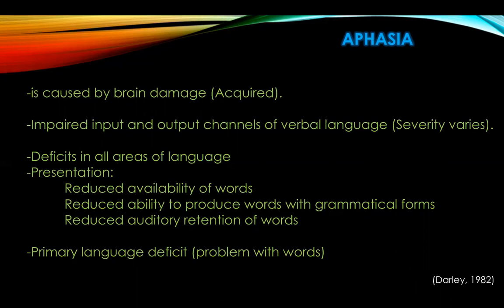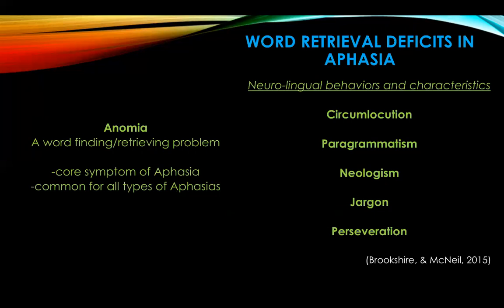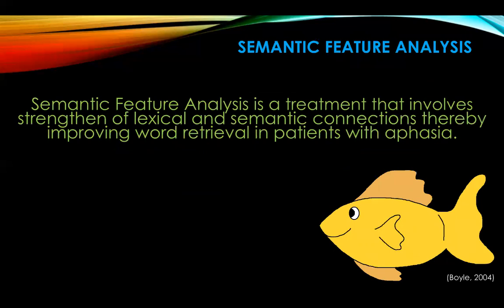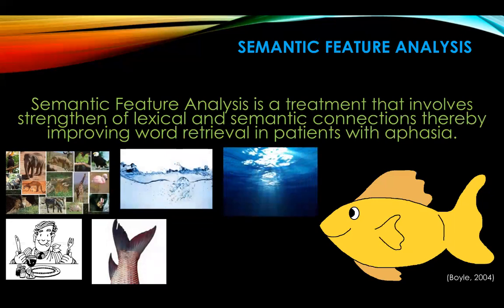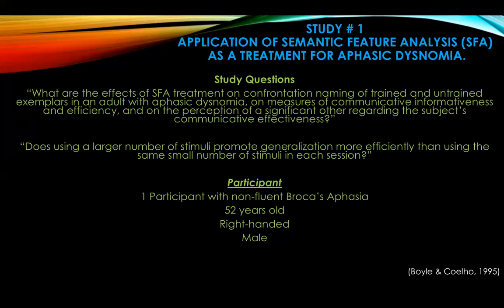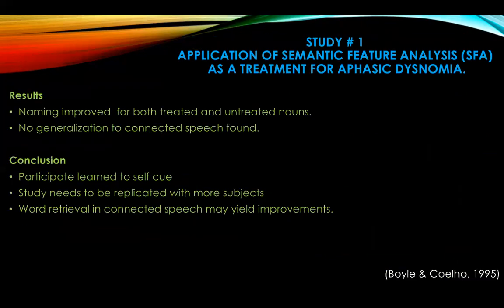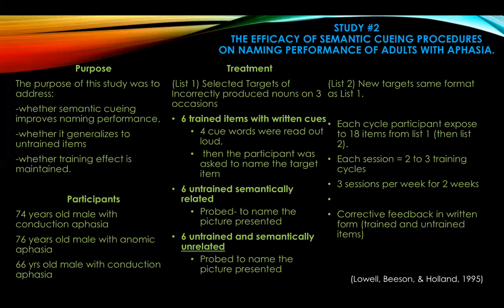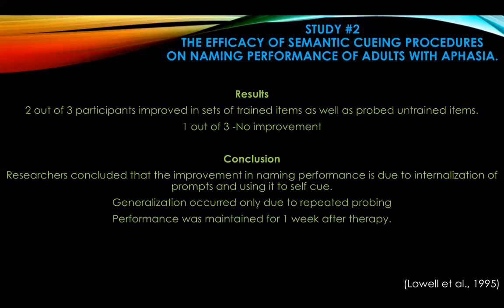WR Aphasia Public HD Conversion